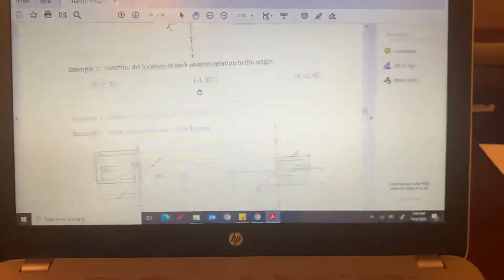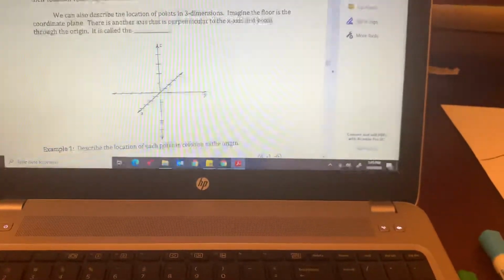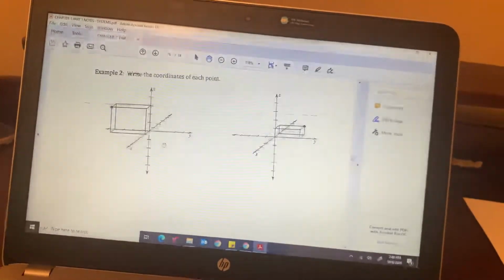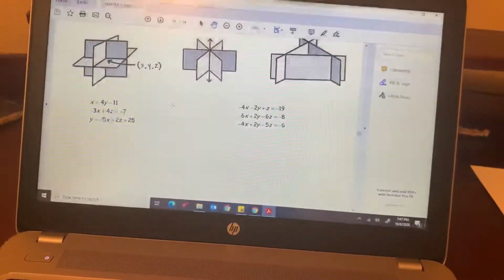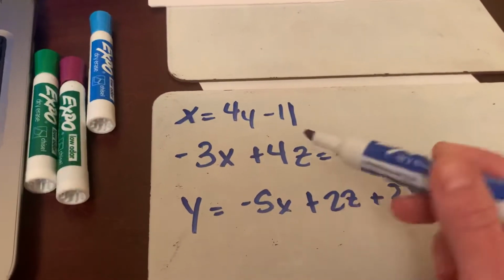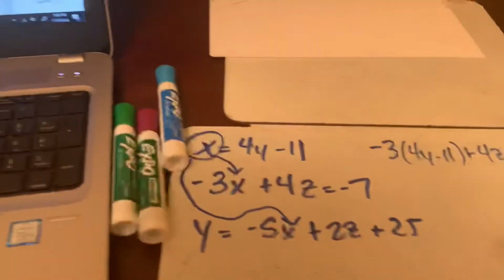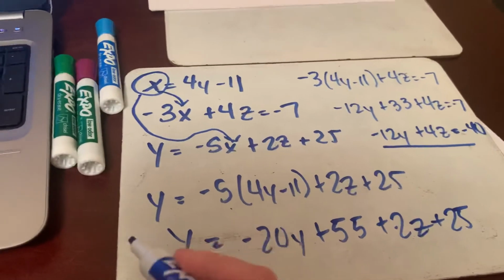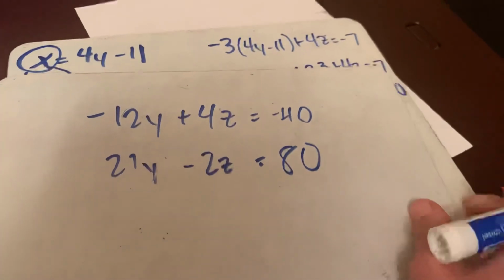Honors Algebra II - Systems 3 Variables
Substitution and Graphing a 3 Variable System